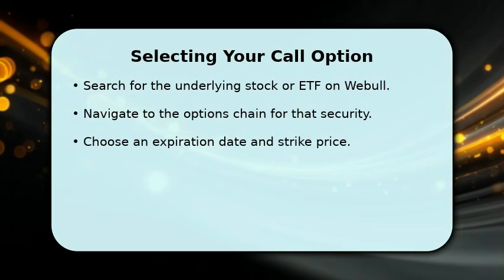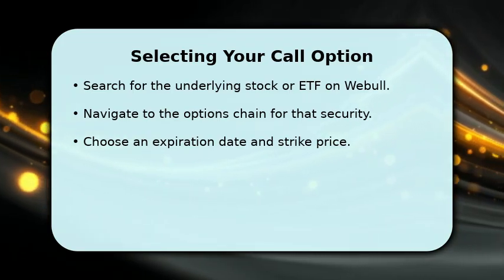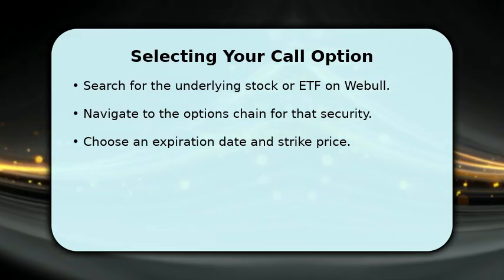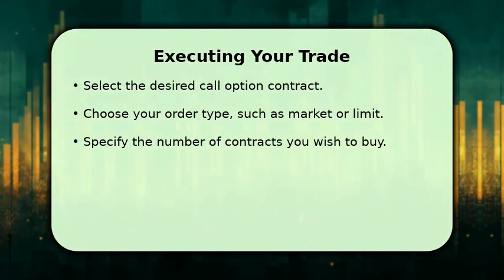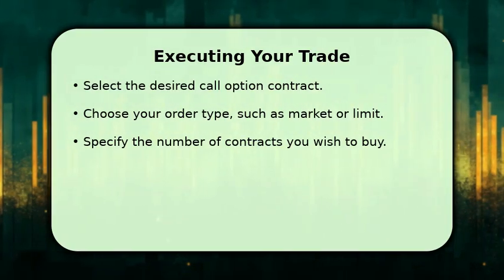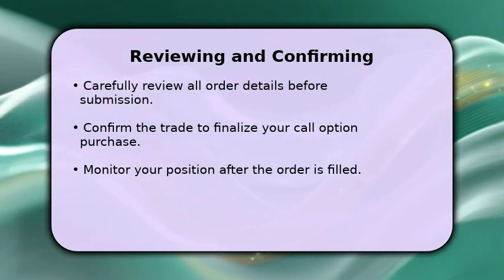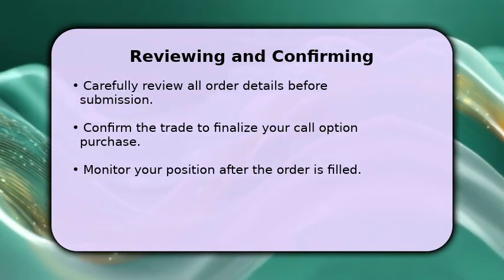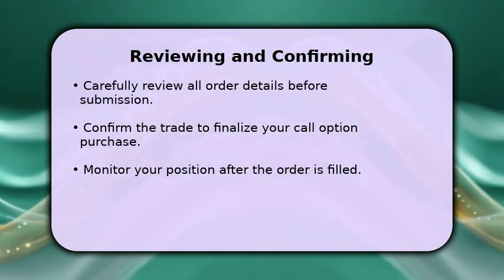How To Buy Call Options On Webull - Easy Guide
▸ (f) In this video, we'll walk you through the step-by-step process of buying call options on Webull. Whether you're a seasoned trader or just starting out, this easy guide will help you understand how to navigate the platform and execute a call option trade with confidence. We'll cover everything from creating an account to setting up your trading strategy.